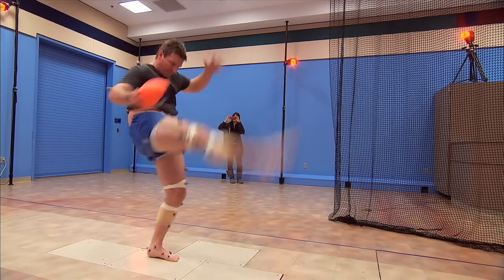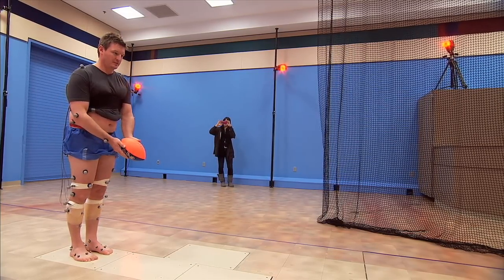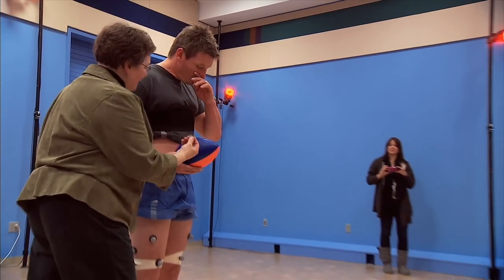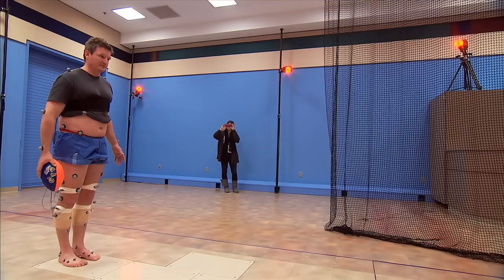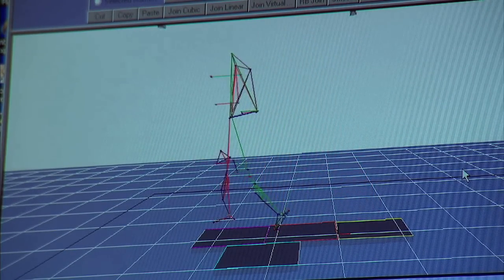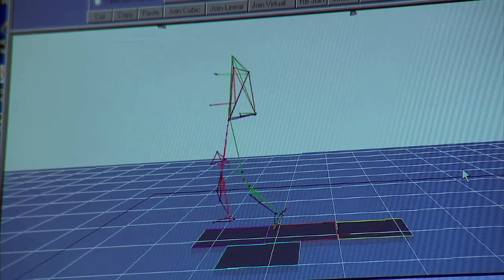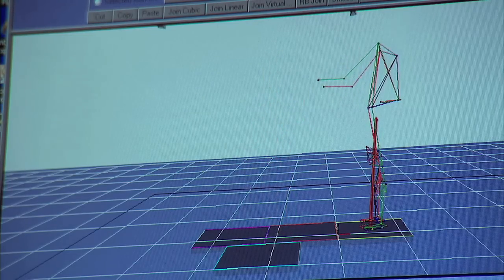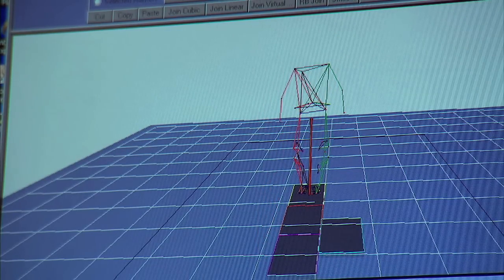Mat McBriar update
Dallas Cowboys punter Mat McBriar undergoing an evaluation at the motion analysis lab at Mayo Clinic.